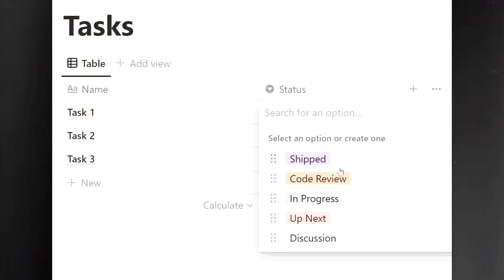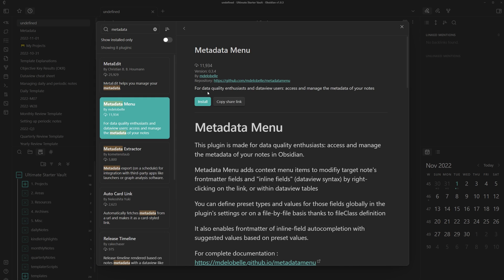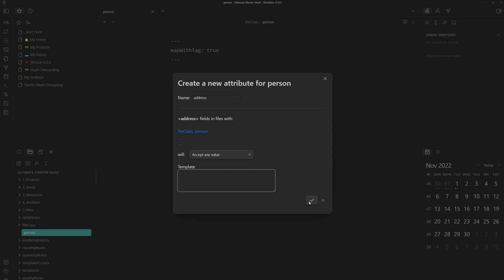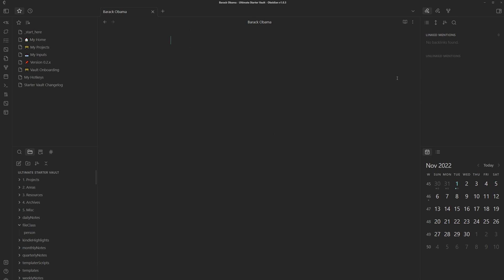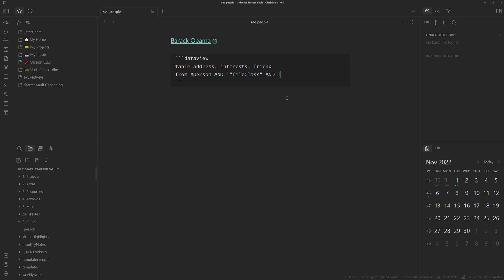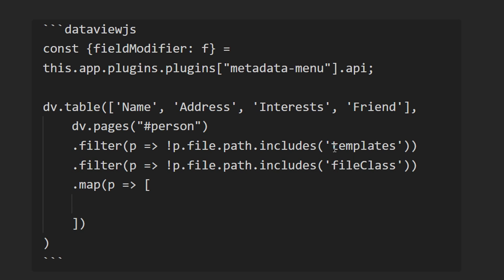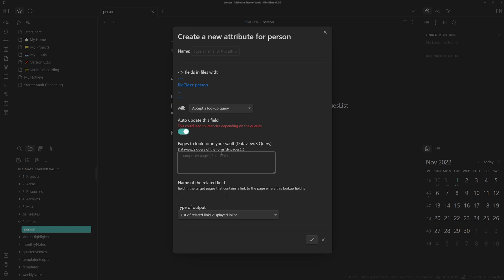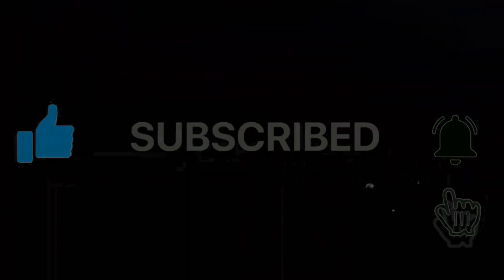Make Tana Supertags 🦸 in Obsidian using the Metadata Menu Plugin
🧠 Get the ULTIMATE Obsidian MD Starter Vault

In this video, I'll share how to create Tana supertags in Obsidian using the metadata menu community plugin.
You can create custom schemas for certain tags,
Set up different kinds of properties like selects or dates,
And easily edit note metadata anywhere like at links or tables with a UI.
▬▬▬▬▬▬► TIMESTAMPS ◀︎▬▬▬▬▬▬
00:00 - Introduction
00:50 - Metadata + installing the plugin
01:52 - Creating a supertag with fileClass
02:27 - Adding fields to a supertag
03:55 - Creating a note with a supertag
04:55 - Viewing and editing notes with supertags
05:44 - Using dataviewJS for editable field tables
07:47 - Additional features
08:44 - Example usage for projects notes

▬▬▬▬▬▬ ► CREDITS ◀︎▬▬▬▬▬▬
Credit to Bryan Jenks for the description formatting!

cruel's angel thesis (Neon Genesis Evangelion but is it okay if it's lofi hiphop)
kataware doki (Kimi No NawaYour Name but is it okay if it's lofi hiphop)

tiago forte, second brain, building a second brain, para method

tana, tana app, tana vs obsidian, notion vs obsidian, tana supertags in obsidian, notion database in obsidian, obsidian metadata, obsidian metadata menu,